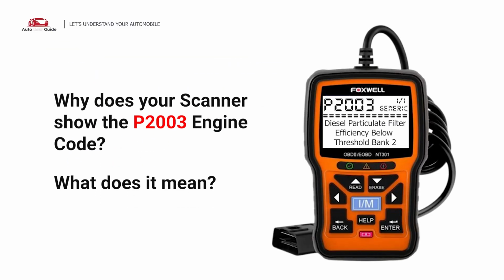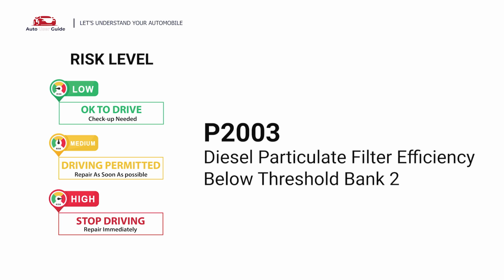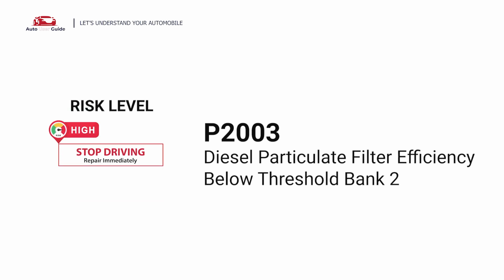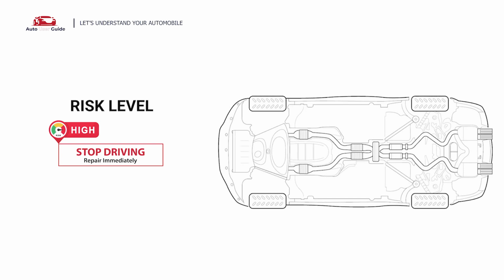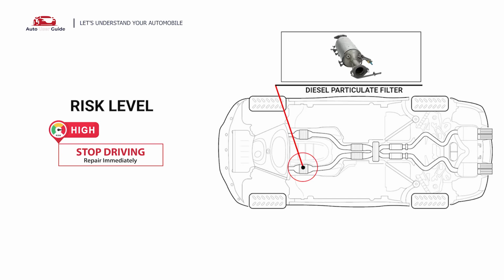What is P2003 : Engine Error Code Causes Explained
In this video, we dive into Engine Error Code P2003, which indicates that the Diesel Particulate Filter (DPF) efficiency is below the required threshold on Bank 2. This code often shows up in diesel vehicles when the DPF is clogged or malfunctioning, and it can lead to engine performance issues or increased emissions. 🛻💨

🎯 In this video, you’ll learn:

✅ What the P2003 code means and what the DPF does
✅ Common causes: clogged DPF, failed temperature or pressure sensors, EGR issues, poor-quality fuel, or failed regeneration cycles
✅ Symptoms: reduced power, black smoke, check engine light, poor fuel economy, or limp mode
✅ How to diagnose the problem using a scan tool and by checking soot levels
✅ Fixes and tips: forced regeneration, sensor replacement, DPF cleaning, or ECU reprogramming

This guide is essential for diesel vehicle owners who want to avoid expensive repairs and restore engine performance. 🧰💡